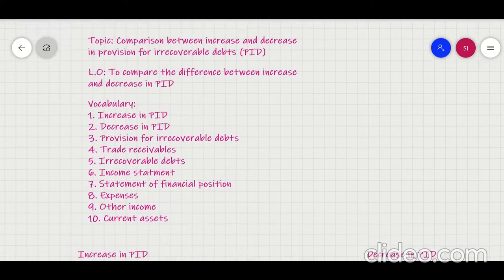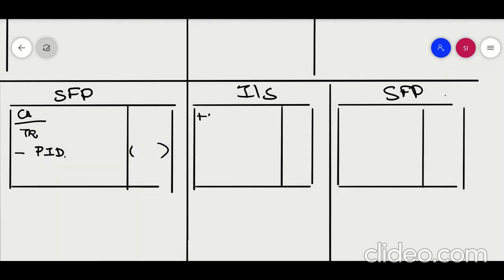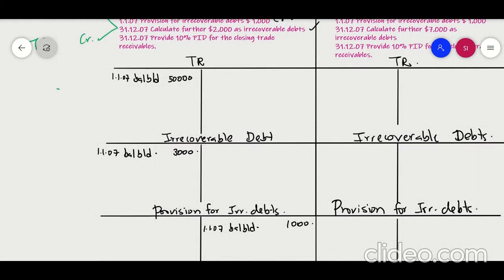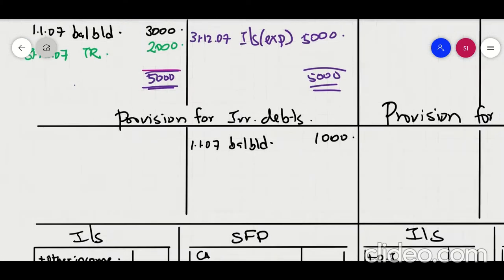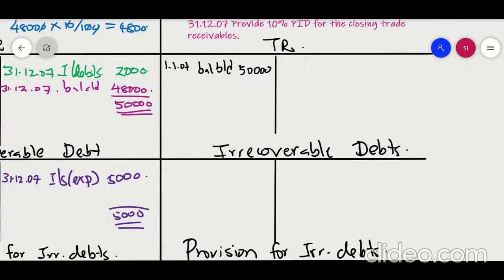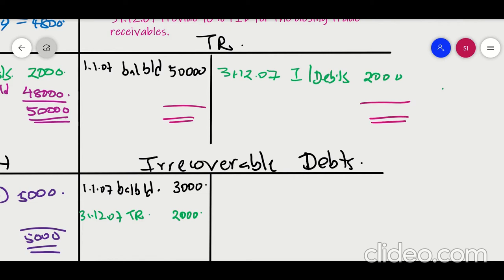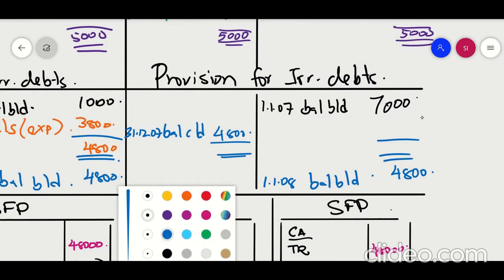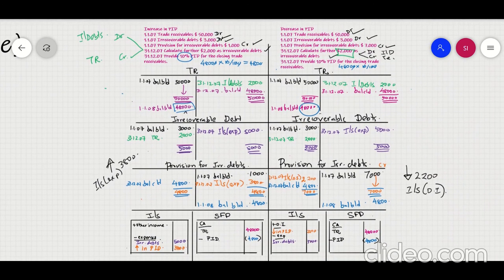Comparison between increase and decrease in provision for irrecoverable debts (PID)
Topic: Comparison between increase and decrease in provision for irrecoverable debts (PID)

L.O: To compare the difference between increase and decrease in PID

Vocabulary:
1. Increase in PID
2. Decrease in PID
3. Provision for irrecoverable debts
4. Trade receivables
5. Irrecoverable debts
6. Income statment
7. Statement of financial position
8. Expenses
9. Other income
10. Current assets